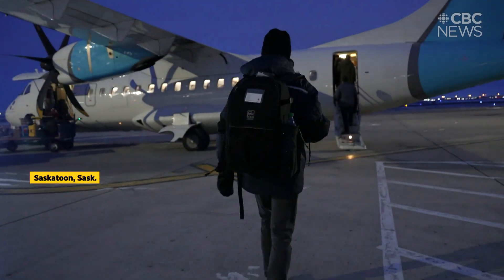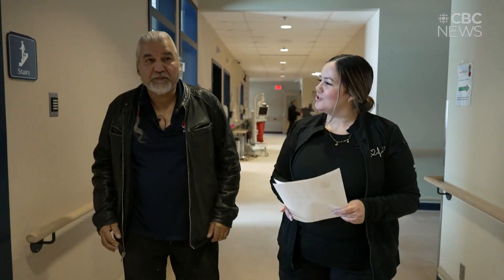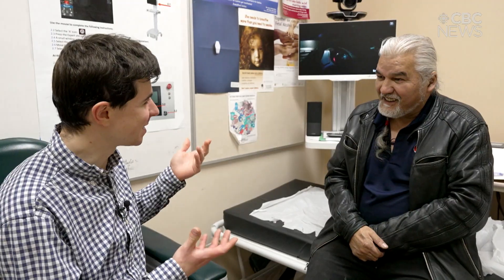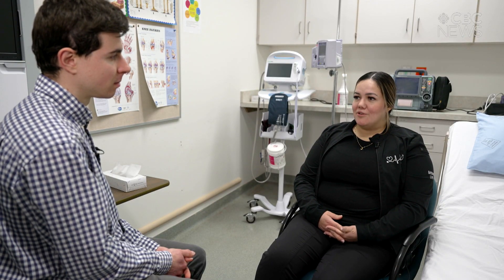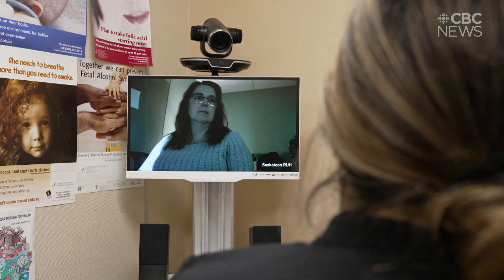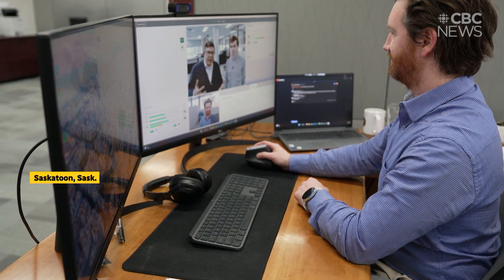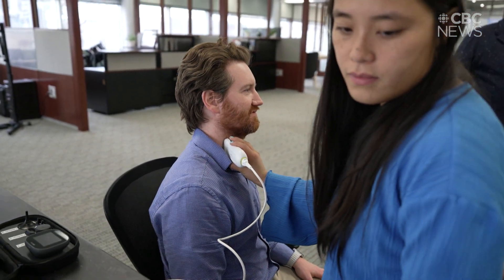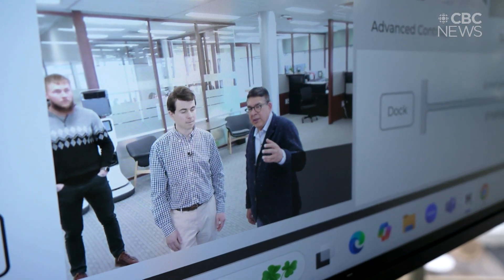Robots are helping doctors treat isolated patients in Saskatchewan's north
In Stony Rapids, Sask., about 80 km south of the border with the Northwest Territories, the Virtual Health Hub project is helping medical professionals in larger cities examine and treat patients in the fly-in community. It allows specialists to control robots remotely, assisting with everything from X-rays to ultrasounds from hundreds of kilometres away.